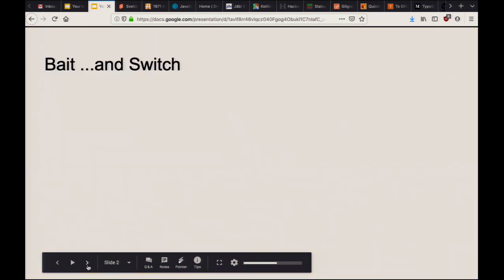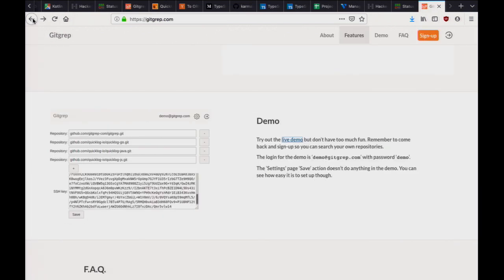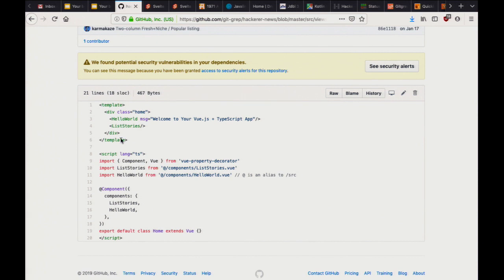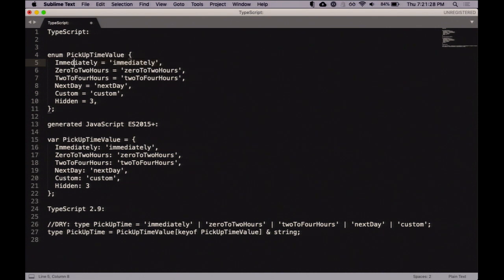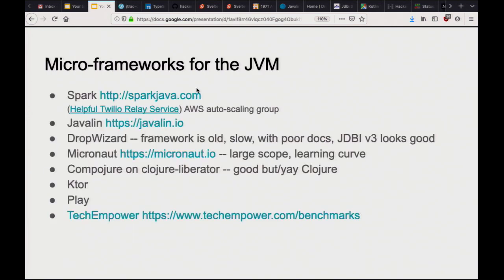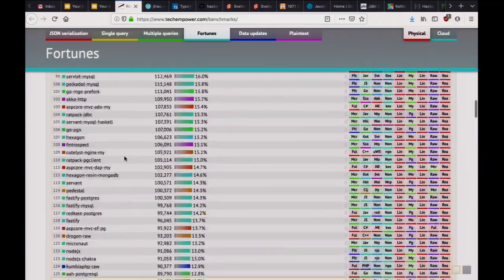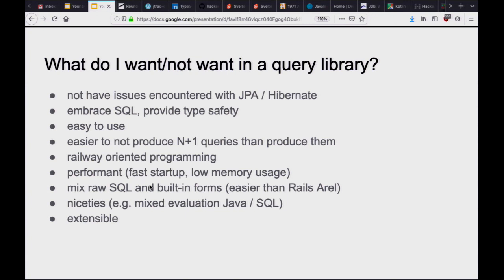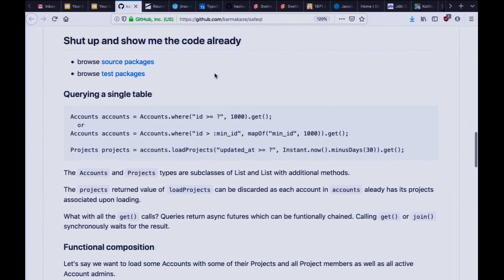2019-08 Svelte Javalin/Kotlin with JDBI and Safeql - Keith Kim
Overview of several library projects and Java topics authored by Keith Kim